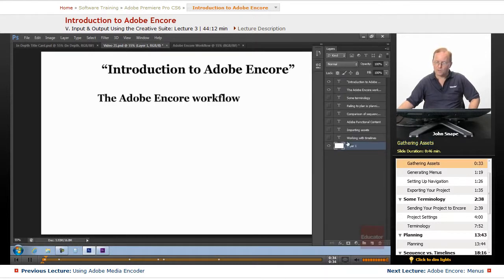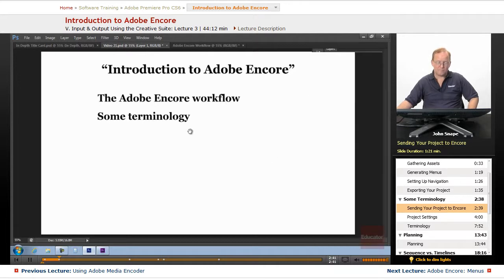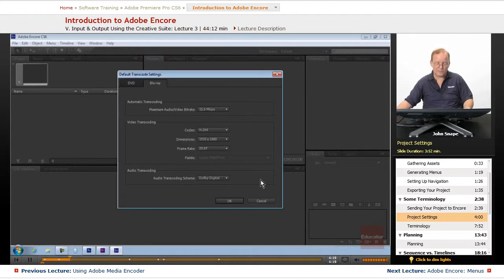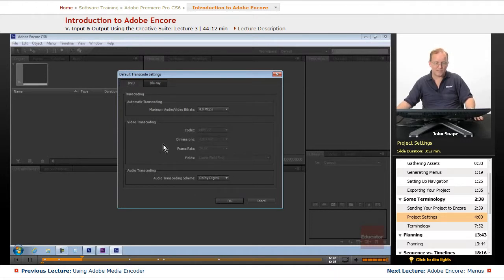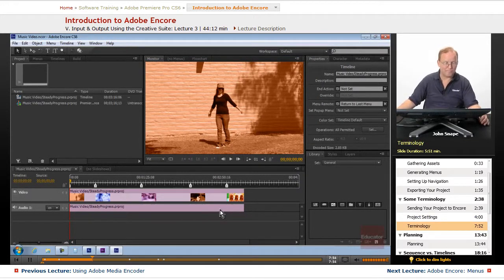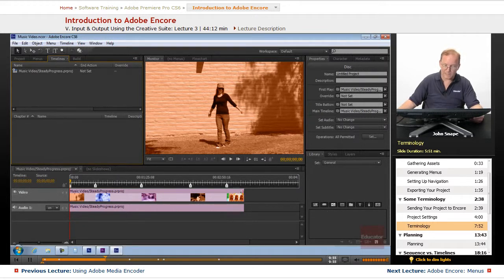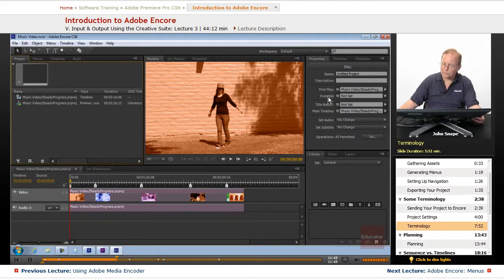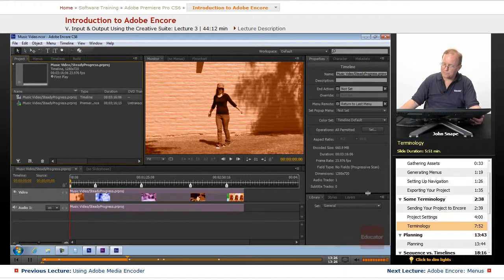"Introduction to Adobe Encore" | Adobe Premiere Pro CS6 with Educator.com